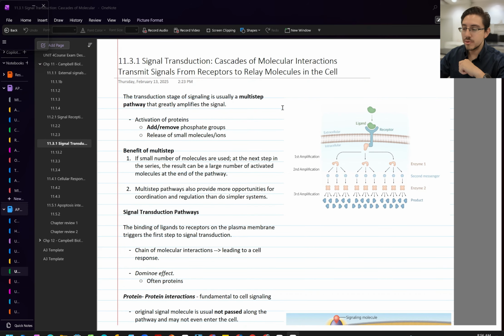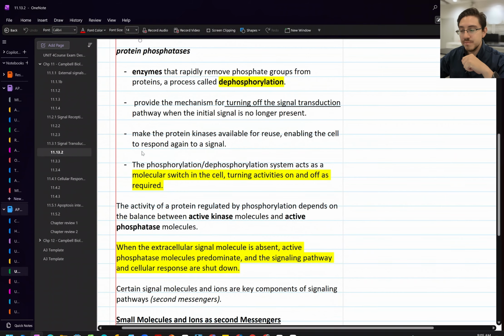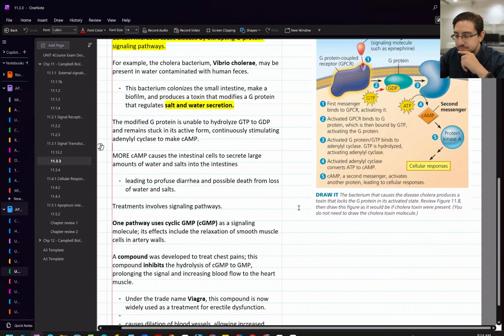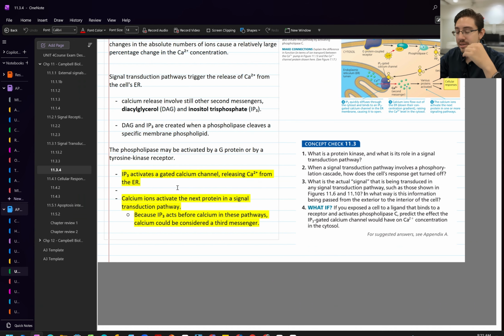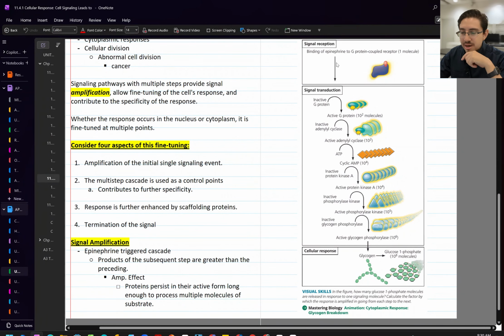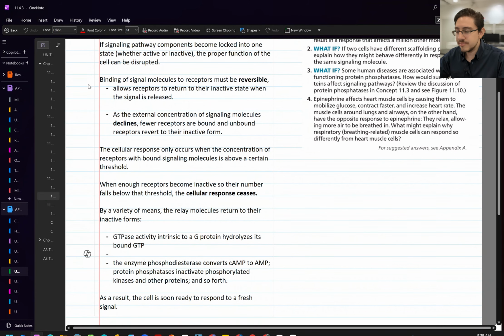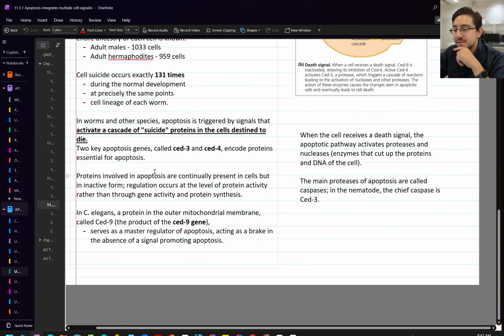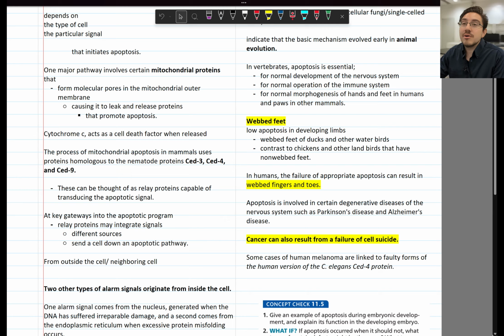Chp 11 Cell Communication Part B 11.3 - 11. 5 Campbell Biology 13th/12th ed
Cell Communication (Chapter 11)

In this video, we break down cell communication and signal transduction pathways from Chapter 11 of Campbell Biology in a clear and easy-to-understand way.

Learn how cells receive signals from their environment and convert them into meaningful responses through a fascinating cascade of molecular interactions.
🧬 What you’ll learn:

Signal transduction pathways: how ligands bind to receptors and trigger a domino-like chain reaction inside the cell
Signal amplification: how a small number of molecules can activate a massive cellular response
Protein phosphorylation cascades: how kinases and phosphatases regulate protein activity like an on/off switch
Second messengers: including cAMP and Ca²⁺, and how they rapidly spread signals throughout the cell
G-protein pathways & real-world examples: such as how cholera disrupts signaling
Calcium signaling and its role in processes like muscle contraction and secretion
Cellular responses: differences between nuclear (gene expression) and cytoplasmic responses
Signal specificity: why the same signal causes different effects in different cells
Scaffolding proteins: how cells organize signaling pathways efficiently
Signal termination: how cells turn off pathways and reset
Apoptosis (programmed cell death): how cells safely eliminate themselves and why it’s crucial for development and disease prevention

🔬 Why this matters:
Understanding cell communication is essential for topics like:

Cancer and abnormal cell growth
Hormone signaling
Drug action (e.g., Viagra affecting cGMP pathways)
Immune system regulation

This video is perfect for AP Biology, college biology, MCAT prep, or anyone wanting to master cell signaling.